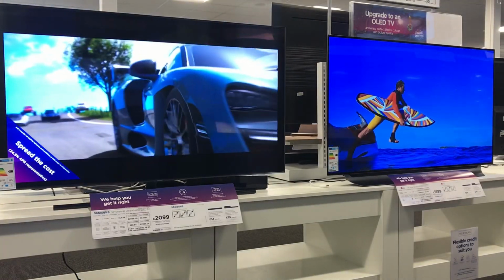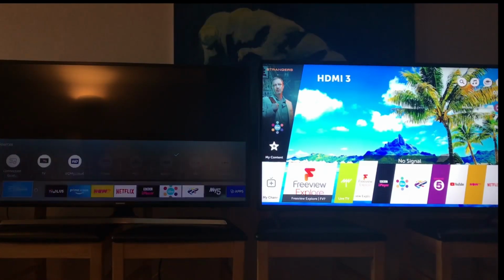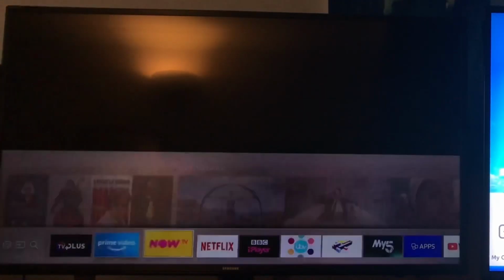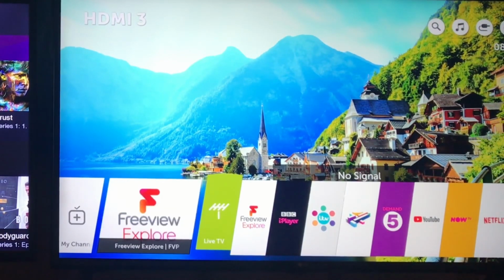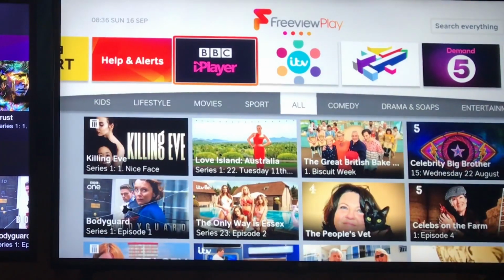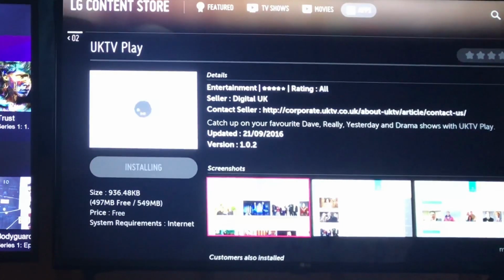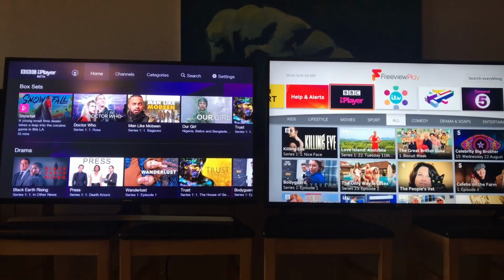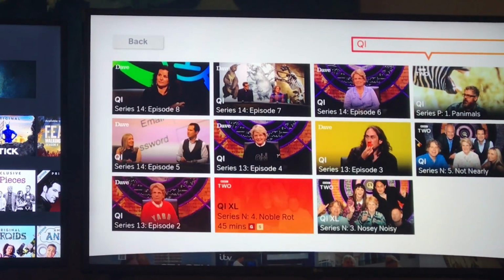LG OLEDC8 Vs Samsung QE55Q9FN Smart TV SPEED TEST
2018 models Samsung QE55Q9FNATXXU
Vs LG OLED55C8PLA Speed test.

Basically nothing between them. I would happily recommend both TVs.